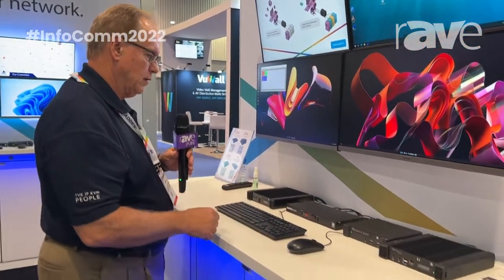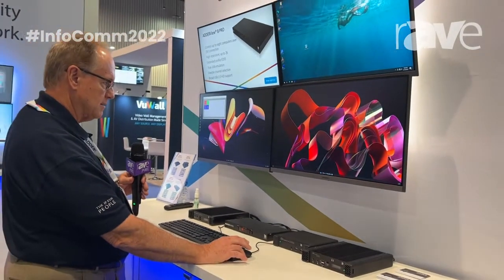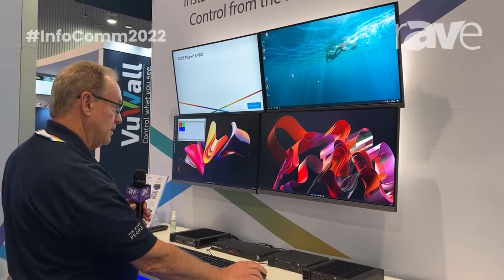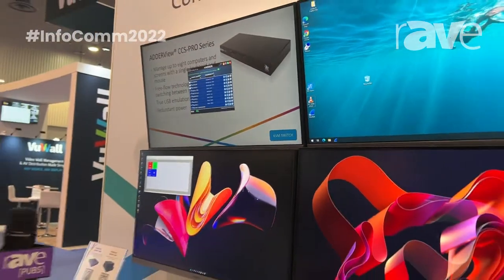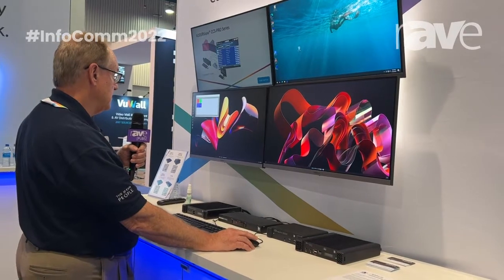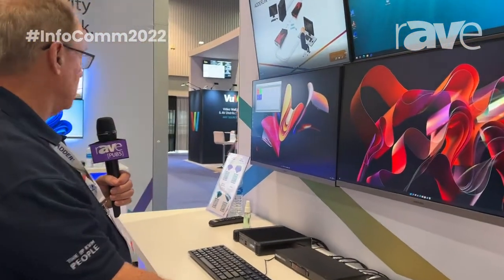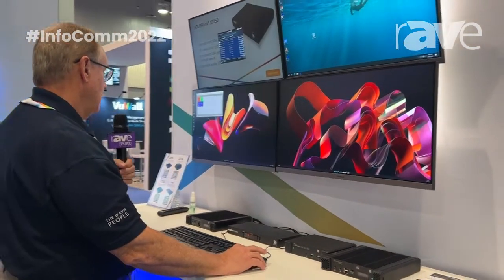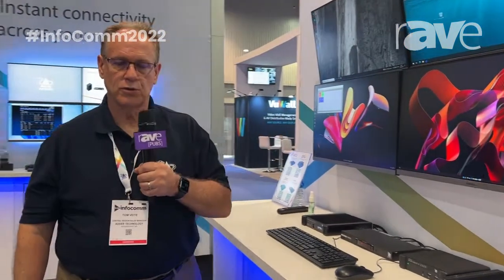InfoComm 2022: Adder Technology Shows ADDERLink® INFINITY KVM Solution with Command & Control Switch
InfoComm 2022: Adder Technology Shows ADDERLink® INFINITY Solution with Command & Control Switch